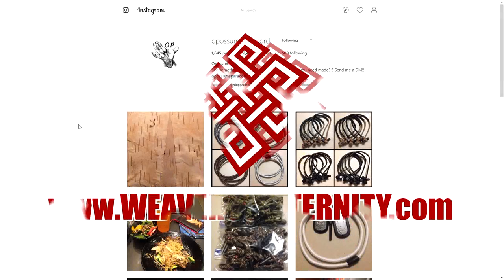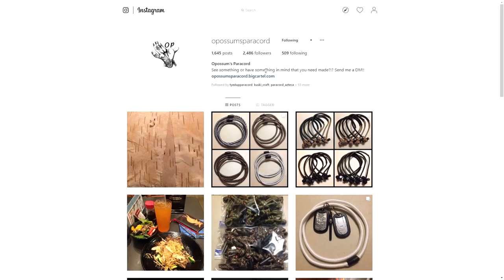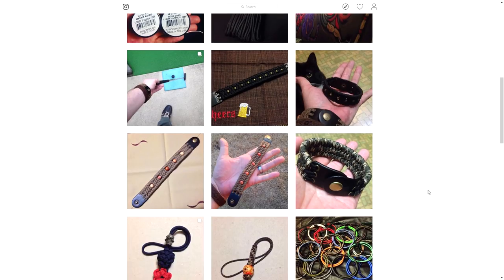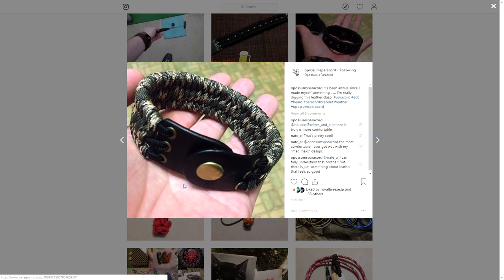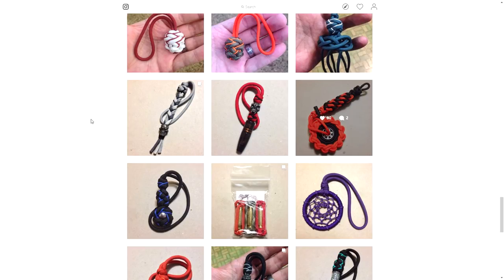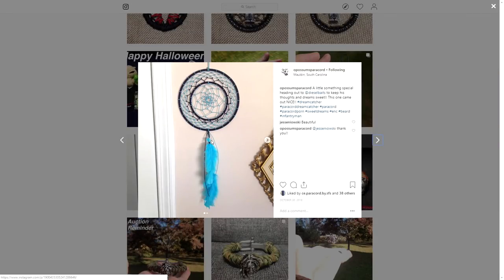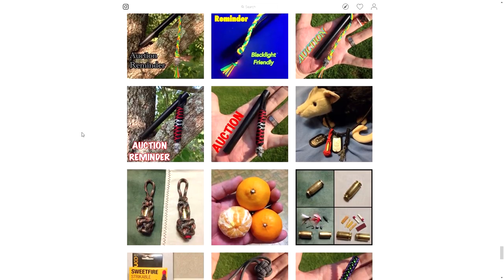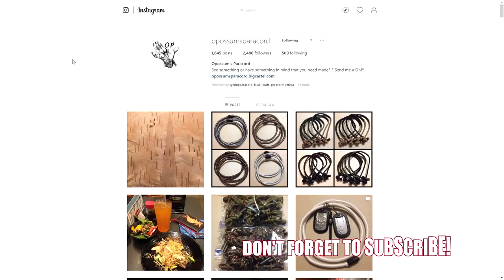Weaver's Spotlight: @opossumsparacord | Paracord Community Spotlight